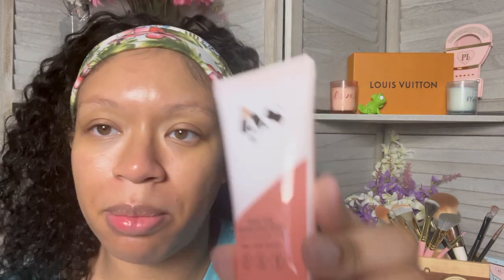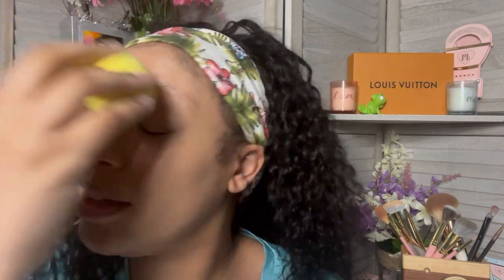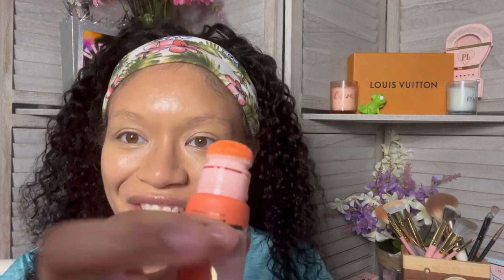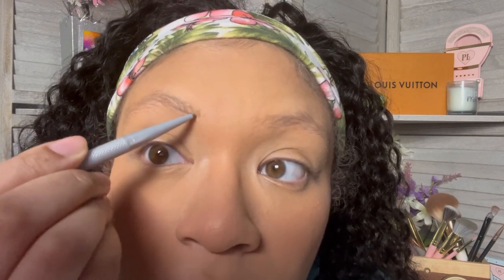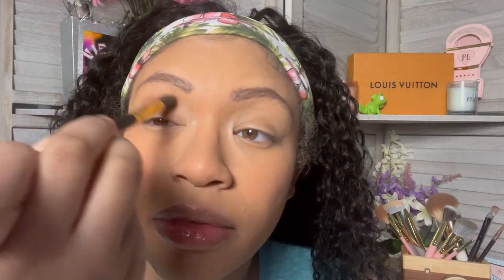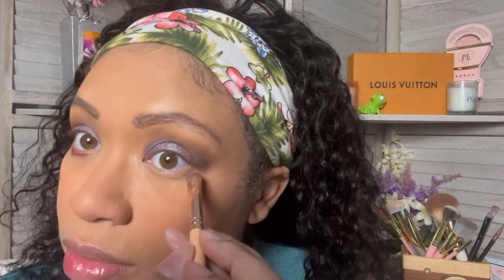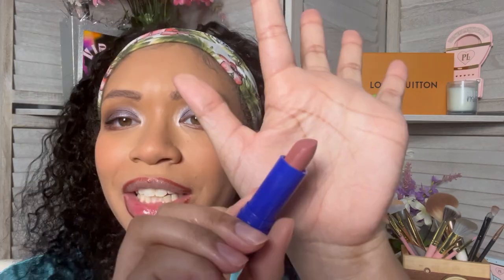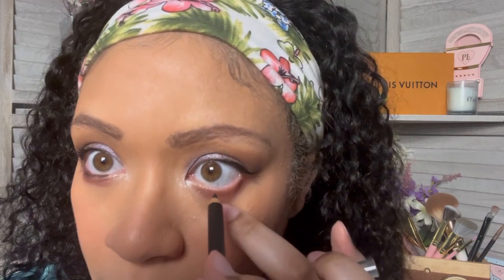GRWM New Makeup Try-On